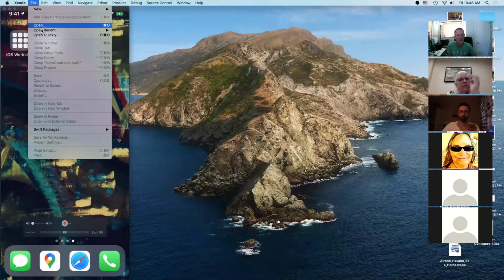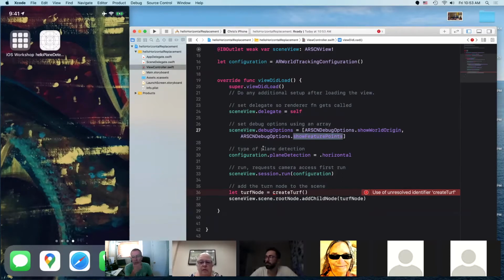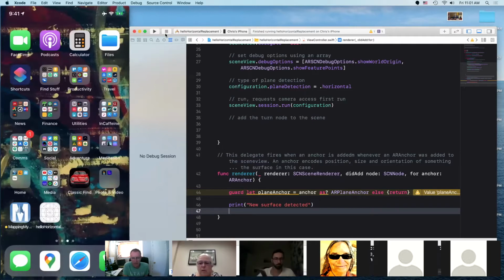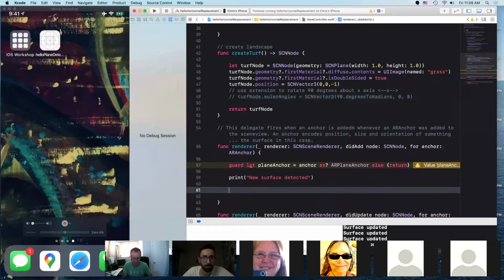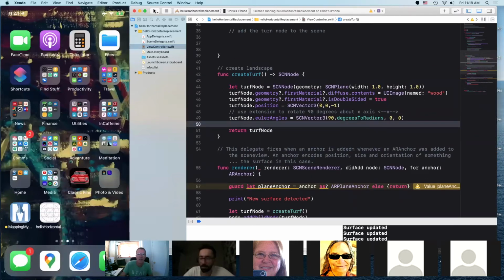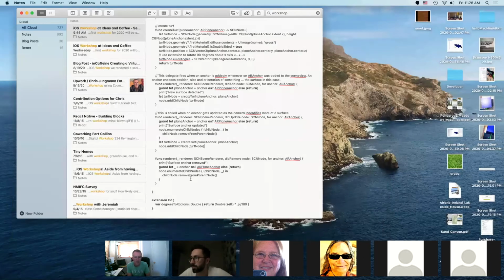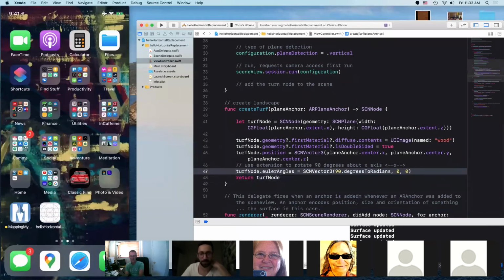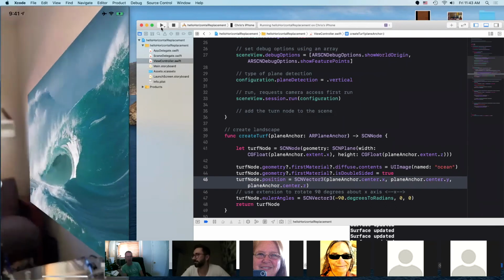iOS Workshop Detecting Planes and Overlaying Images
In this video we are going to be using ARKit to detect horizontal and vertical planes, and then overlay an image on top of the detected planes. We will start from scratch in Xcode adding a Scene View controlled to the Storyboard, making the connections to code and adding code to detect planes and overlay an image on the detected surface.